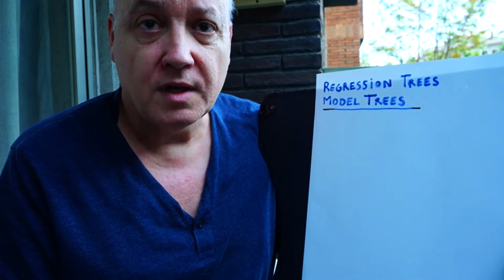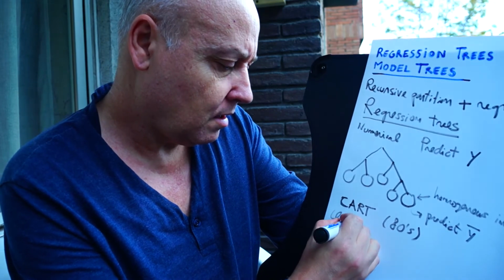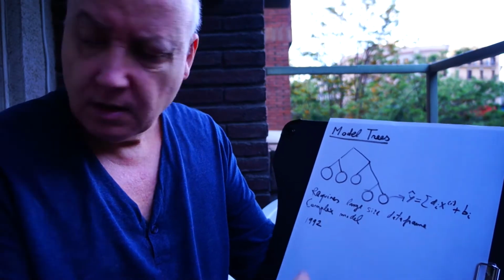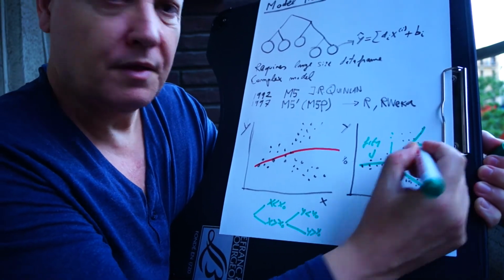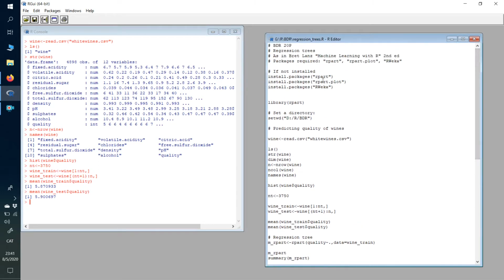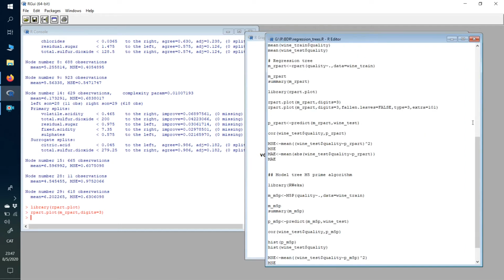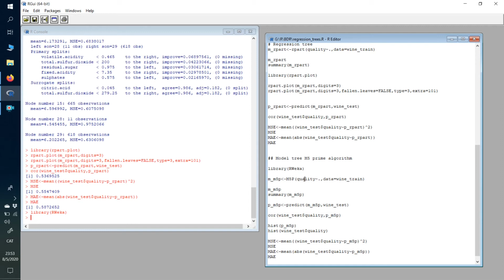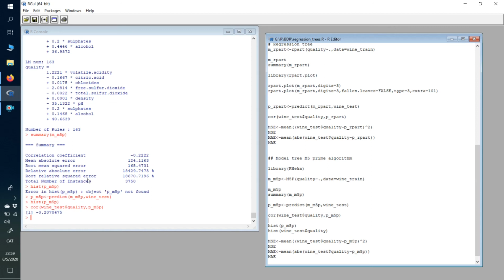Regression III. Regression Trees and Model Trees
A description of the two algorithms (regression trees and model trees) and and an example in R.
(Sorry for the background noise. I wasn't aware that the mic in this camera is not directional.)